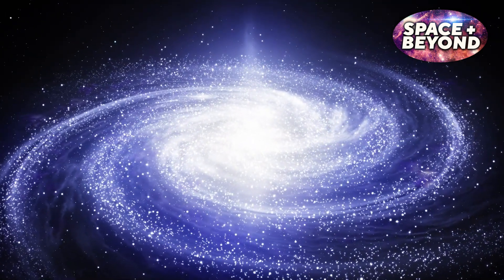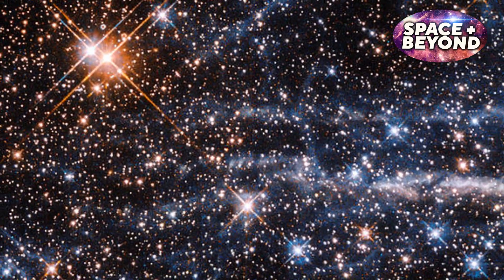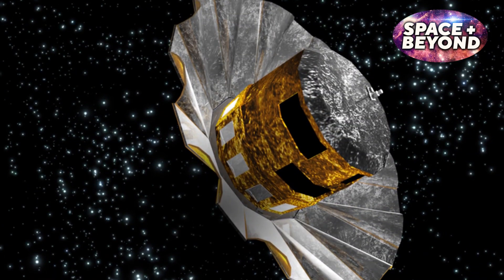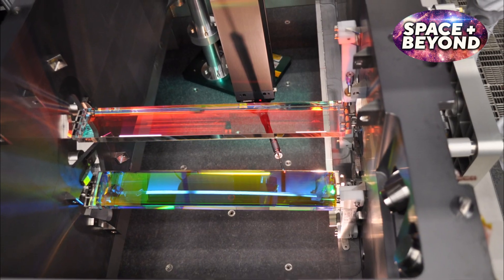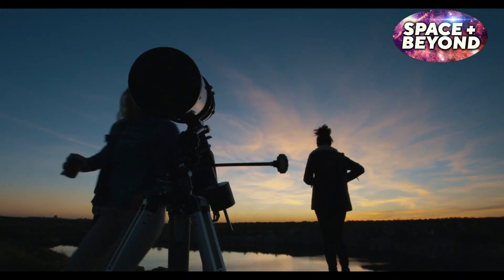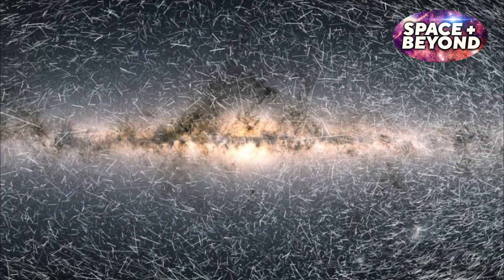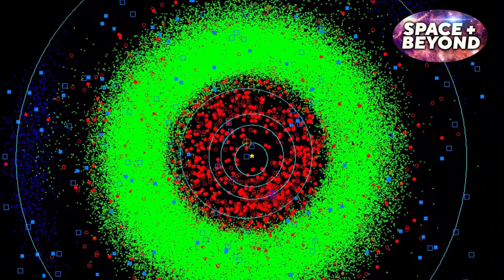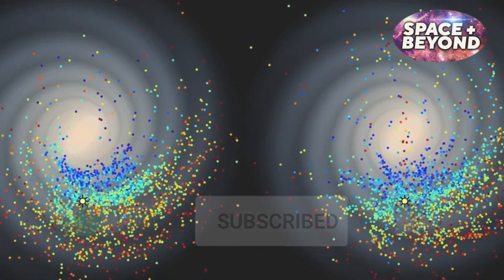You Know Webb & Hubble, Have You Heard Of Gaia?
Have you ever wondered about the mysteries of our own Milky Way? How did it form and what secrets might it hold? Well, thanks to a European Space Agency mission called Gaia, we are one step closer to finding out. For almost eight years now, Gaia has been scanning the skies in search of answers and making some amazing discoveries along the way. In this video, we’ll explore what Gaia is telling us about our galaxy and why it should be just as well known as Hubble or Webb. So sit back and let's take a look at what Gaia can teach us about our galactic home.

In today's video we look atYou Know Webb & Hubble, Have You Heard Of Gaia?...Keep watching to see

As well as updates on the Moon and Mars missions.

Inspired by Fly through Gaia probe's catalog of Milky Way stars

Inspired by Amazing Milky Way Galaxy view created using Gaia data

On Space + Beyond we will go through more about space, our planets,  and  the universe.  As well as updates on the Moon and Mars missions.